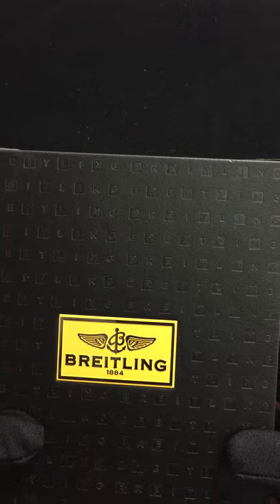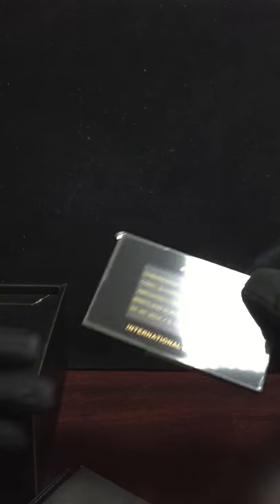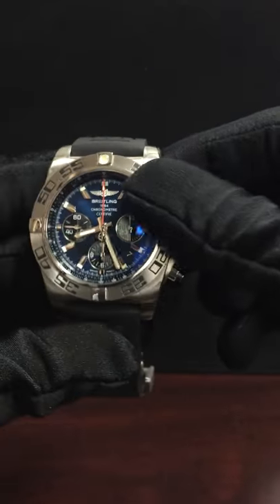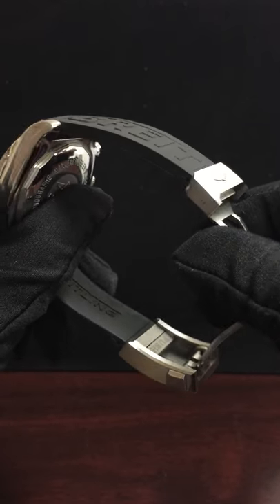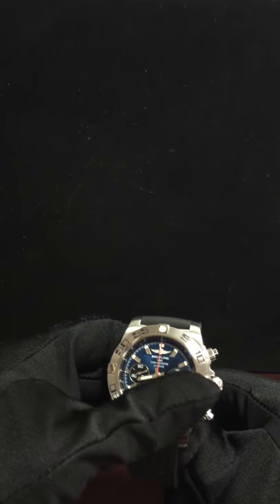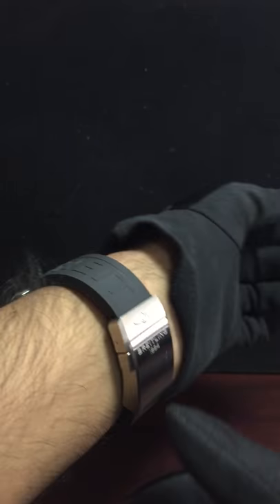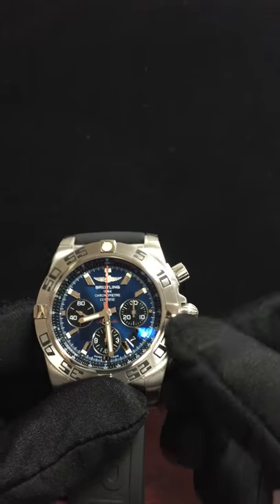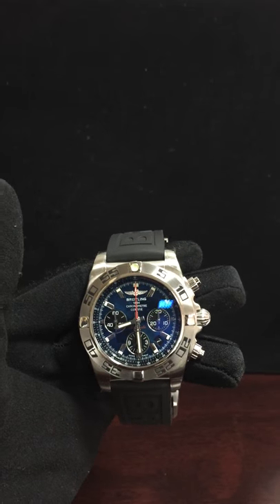Breitling Chronomat Flying Fish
Breitling Chronomat 44mm Flying Fish Chronograph, Calibre 01